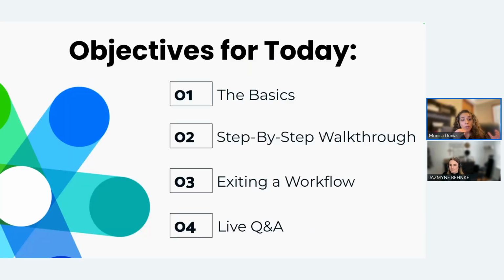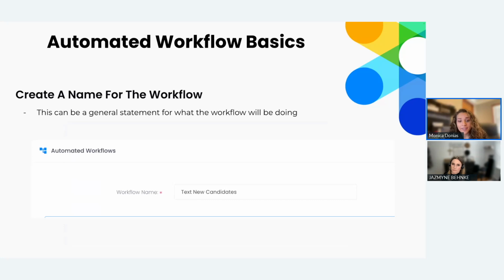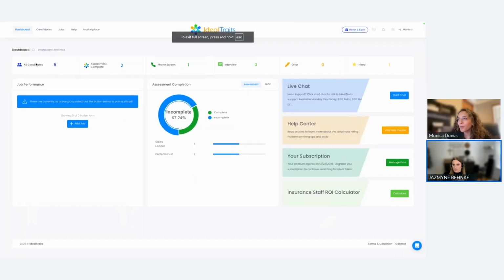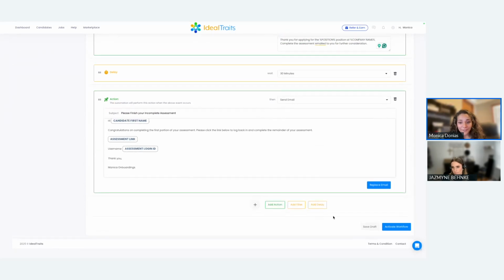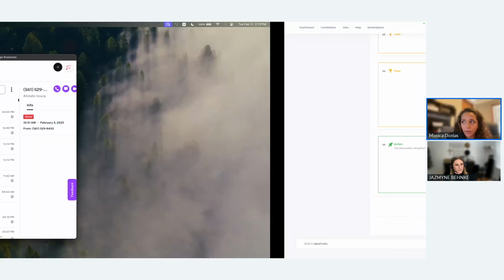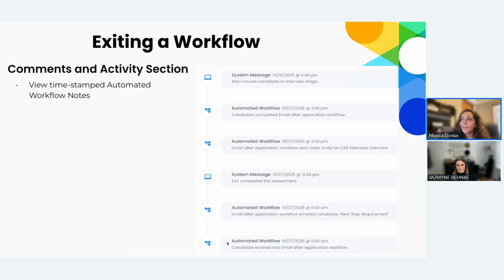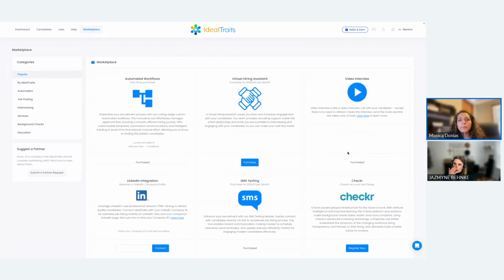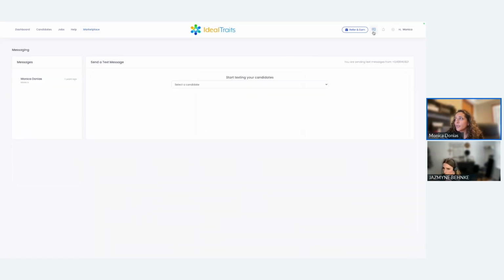Mastering Automated Workflows